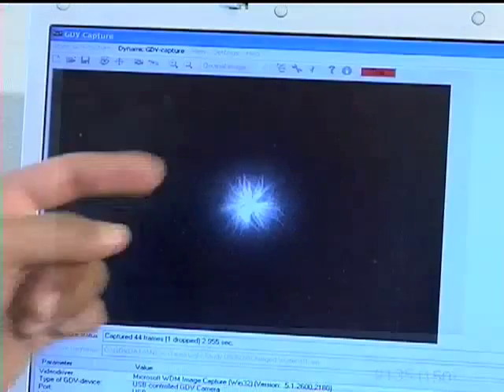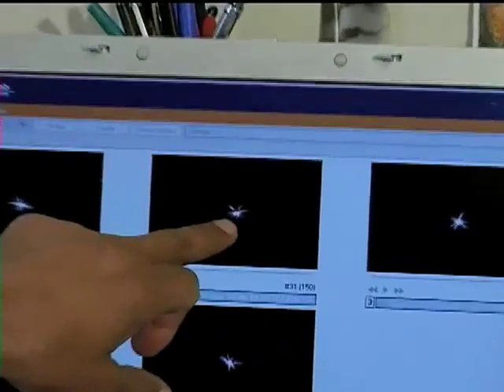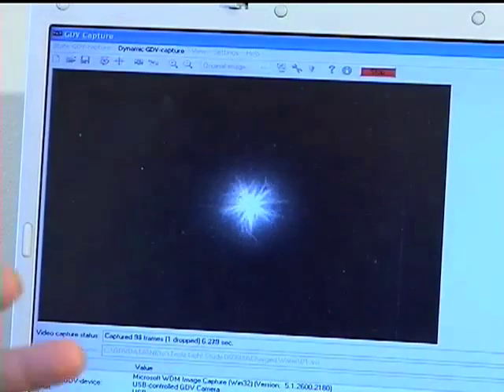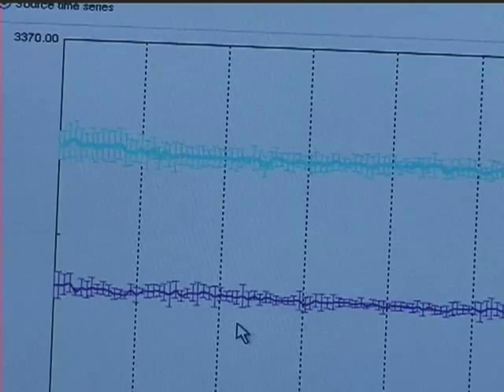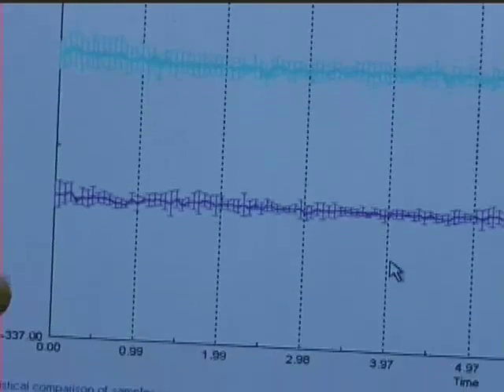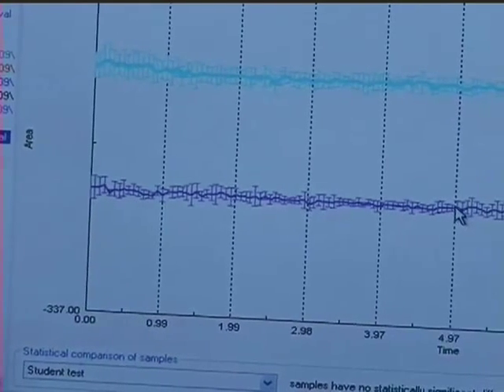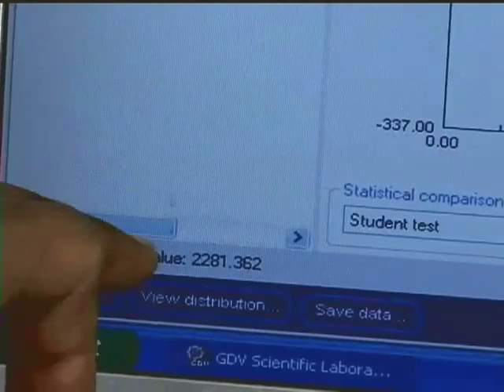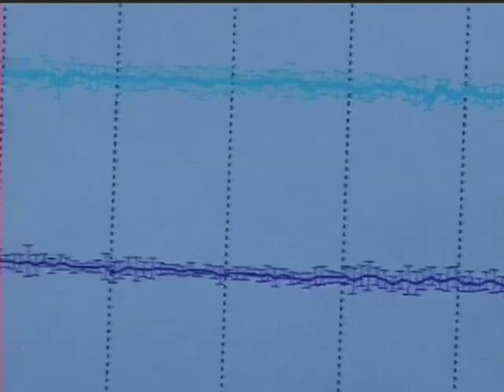H2O Data Studies on GDV and Tesla Energy Lights by Dr Swanson PhD and Scientist Krishna Madappa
Data from Water Study GDV & Tesla Energy Lights show shift of energy in the restructured water. Physicist Dr. Claude Swanson, Phd. author of "The Synchronized Universe" studies water for his new book to observe the increase in subtle energy when Tesla Energy Lights are applied. GDV data indicated in this study a 41 % increase in pixels. If people are made of 90% water, imagine the energy shift potential of using the Tesla Energy Lights.